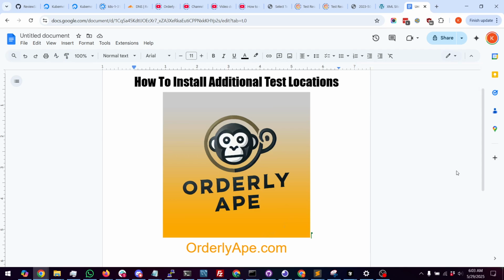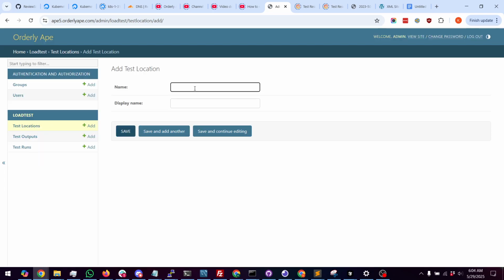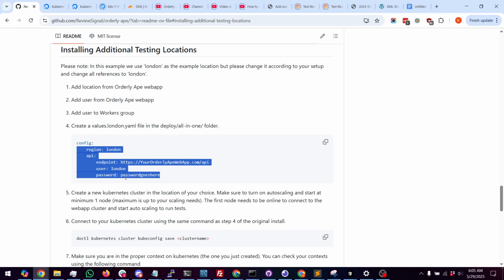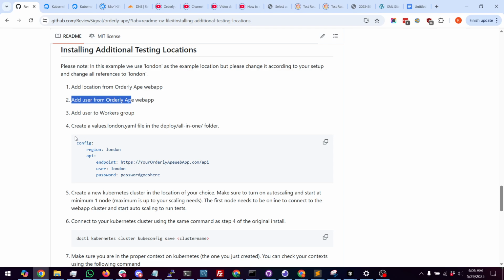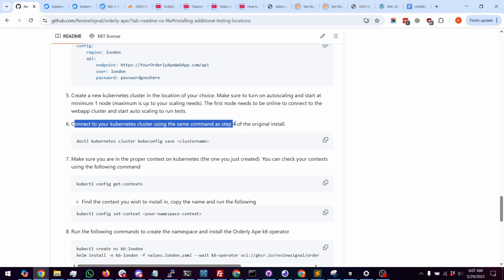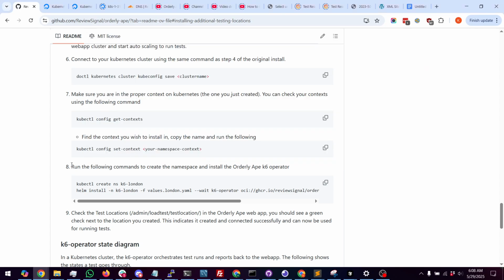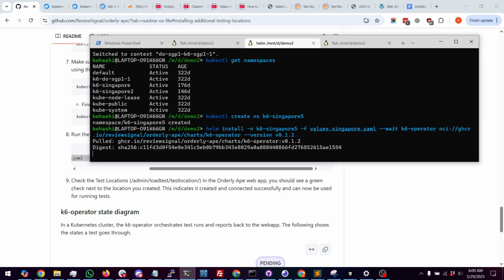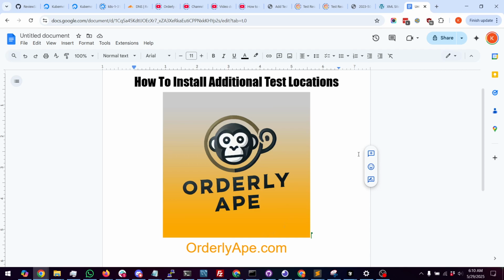Orderly Ape - How to Install Additional Test Locations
Learn how to install additional test locations on the Orderly Ape system. This guide walks you through the install process from the github repo. It assumes you have already successfully setup an Orderly Ape testing cluster.